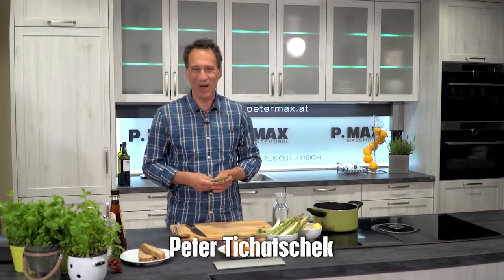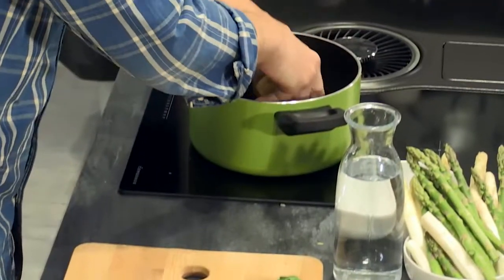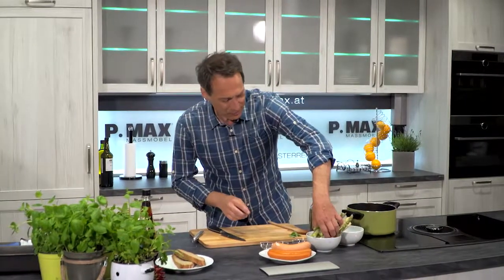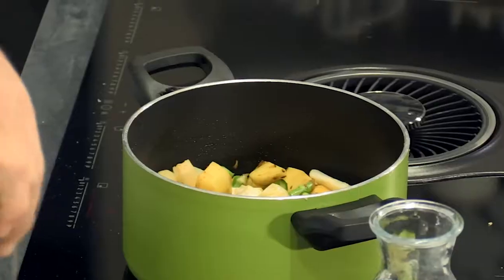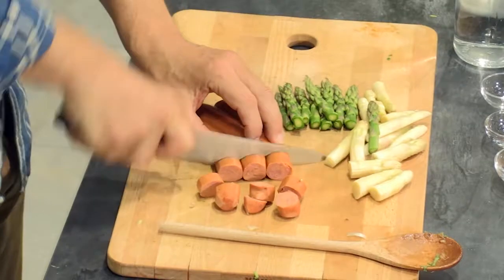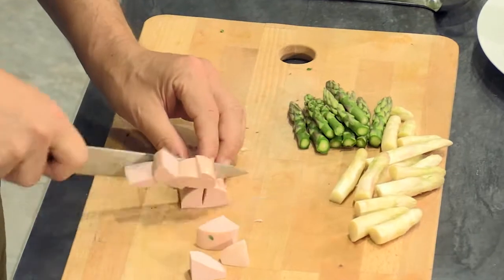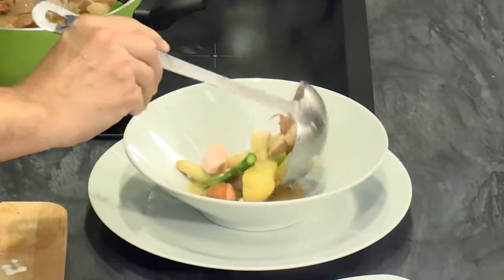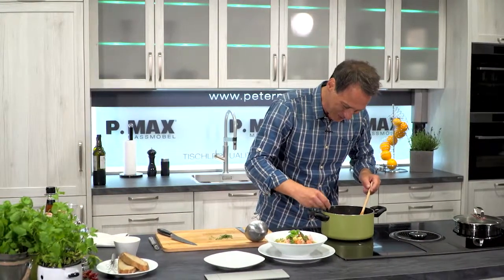Rezept der Woche: Spargel-Erdäpfel-Gulasch